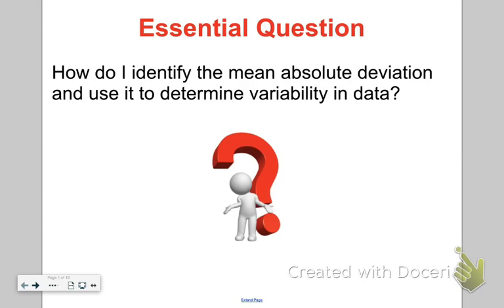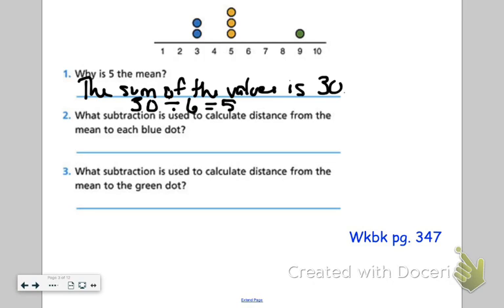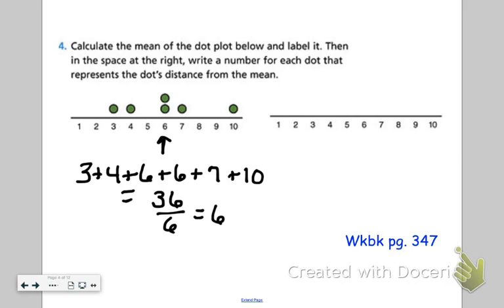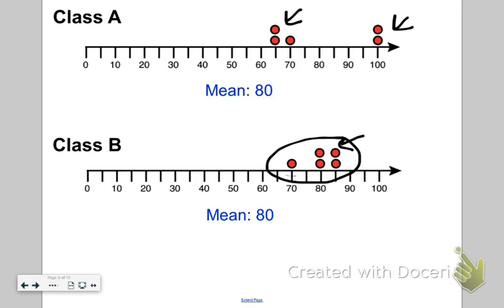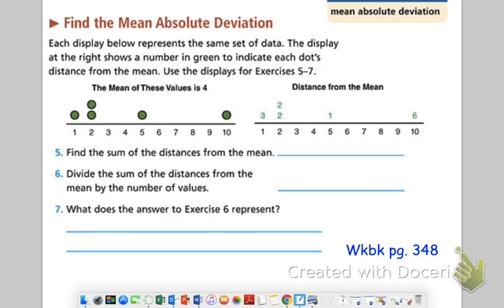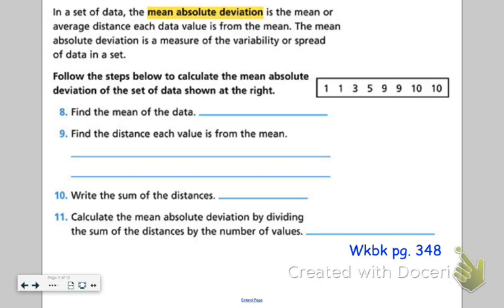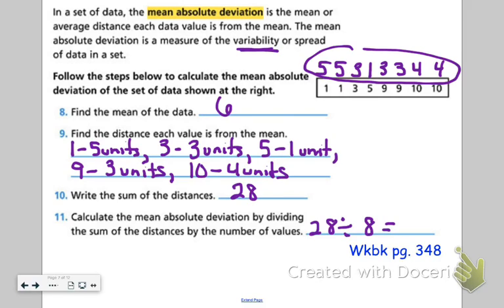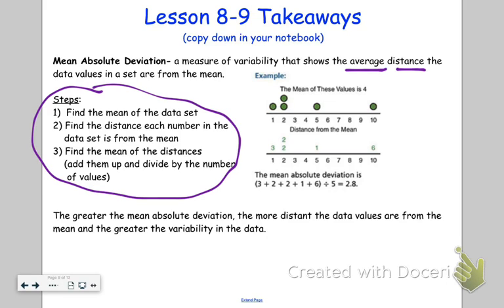Lesson 8 9